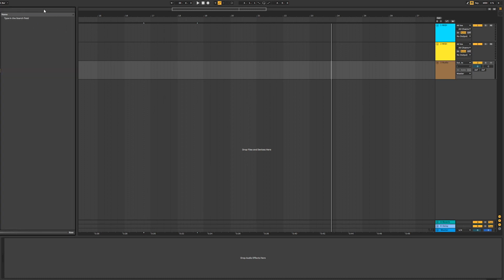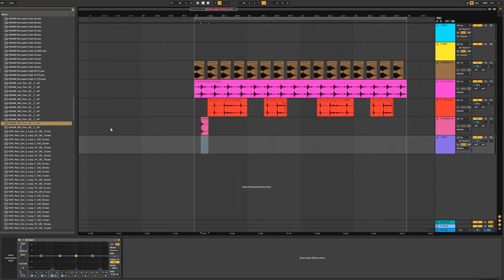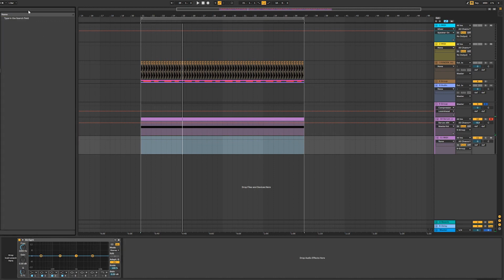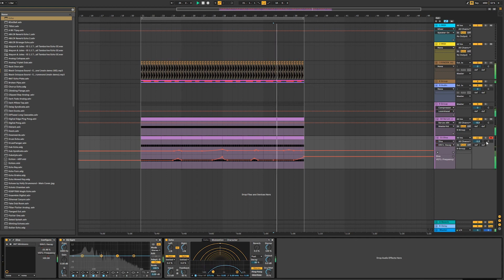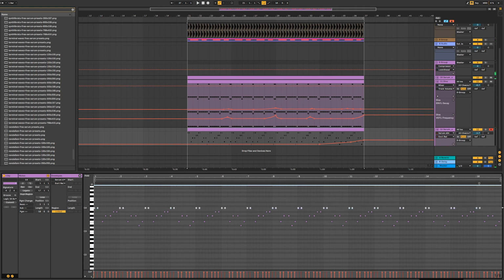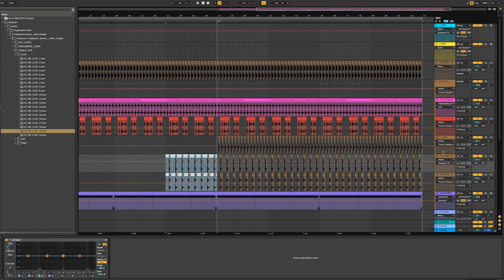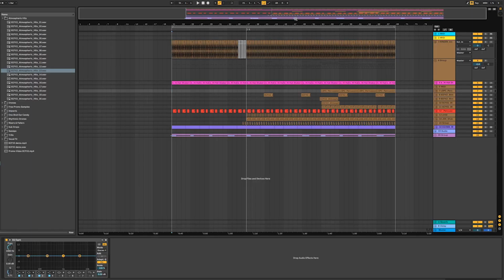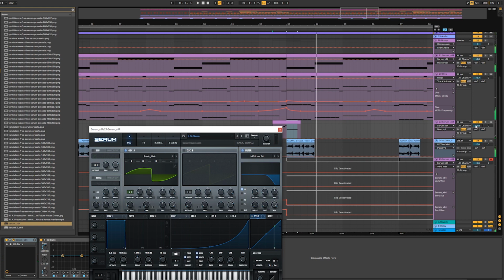Producing a melodic techno track Boris Brejcha style in 2 hours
★ PRESETS ★

★ COURSES ★
• Start to finish (Vol.1 & 2):

★ SAMPLES★

★ SOCIALS★

(also available on splice)